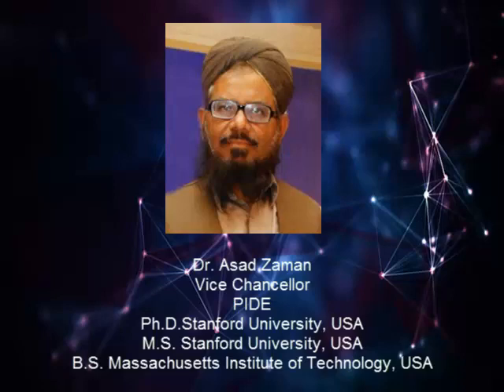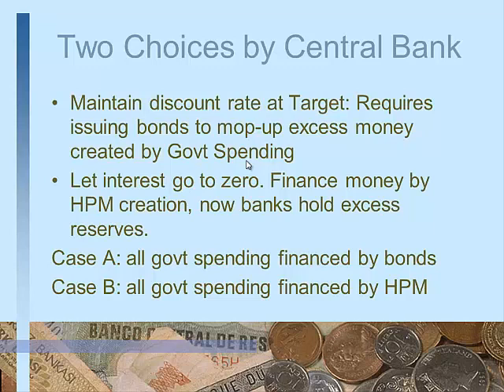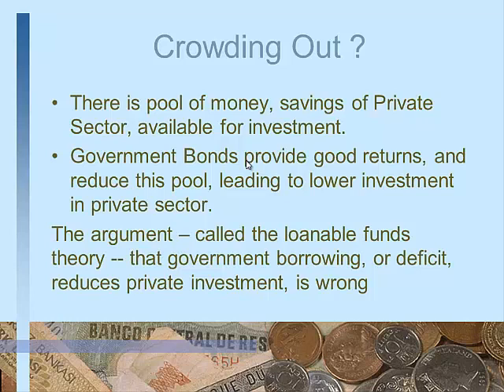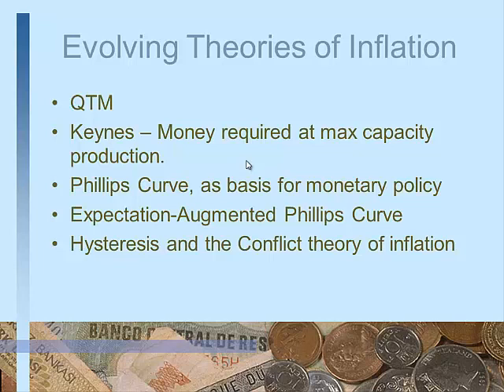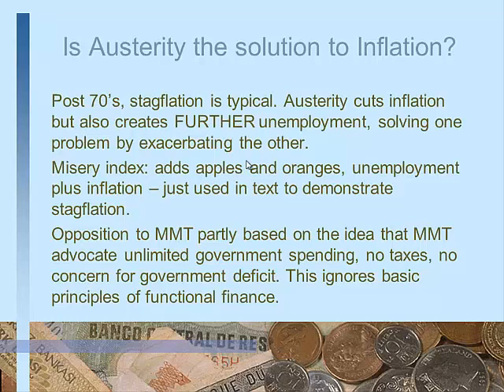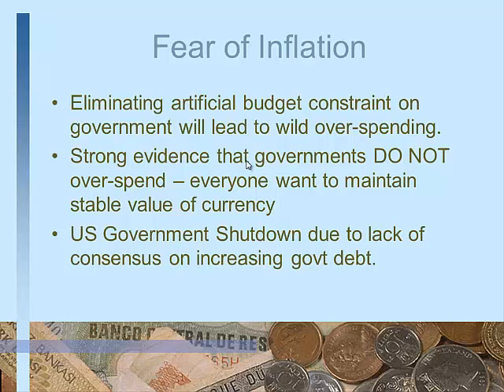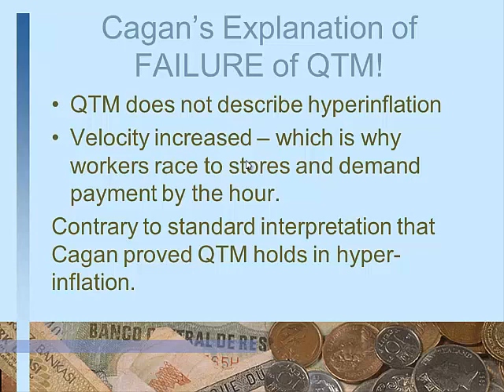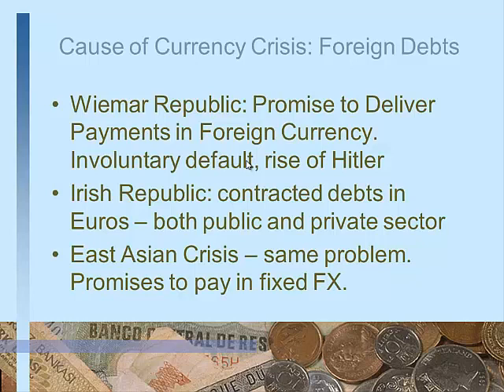MMT14 Fiscal Policy & Functional Finance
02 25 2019: Ch 14 of MMT Text by Mitchell, Wray Watts explains that Government creates money and hence does not need to raise money to finance expenditures. Contrasting views of "sound" versus functional finance are compared, and principles of suitable policies delineated within modern monetary theory framework. - lecture: AM03 MMT14